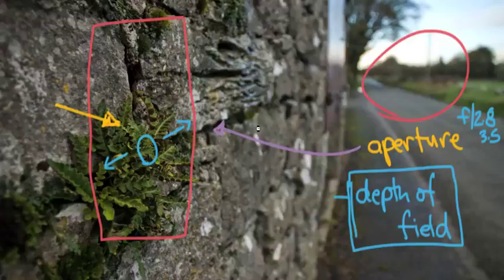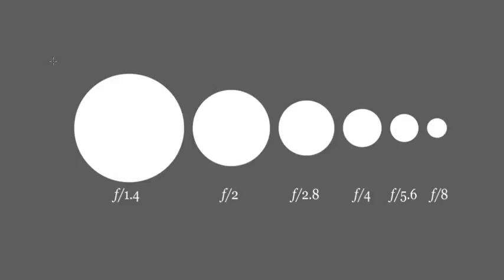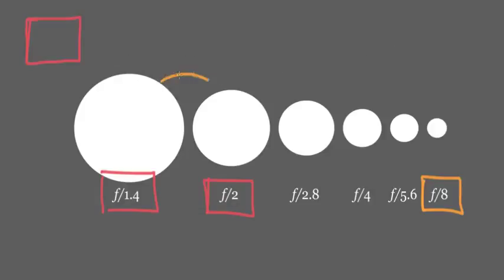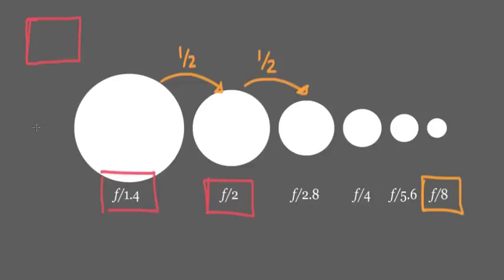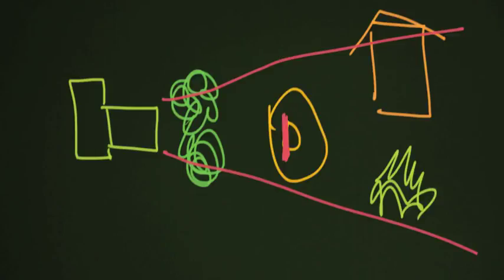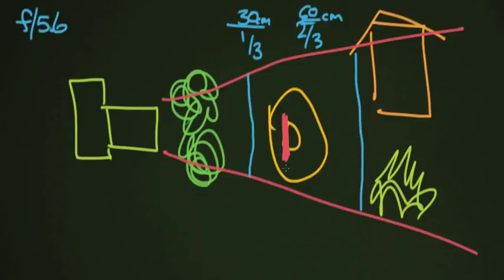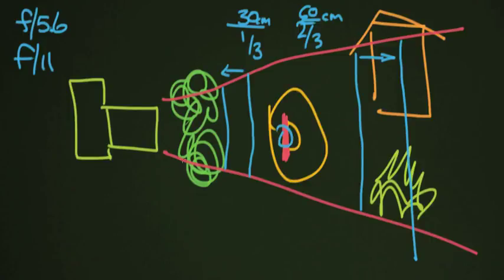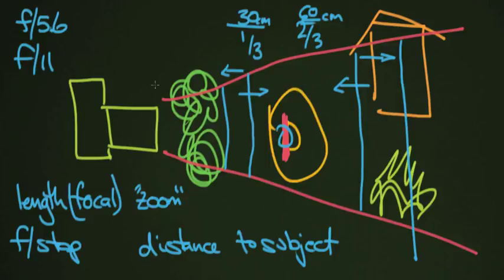Aperture and Depth of Field in Photography YouTube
HOW TO CHANGE THE LIGHTING IN A PHOTO

Retouching + Color Grading
In this 140-minute VIDEO tutorial, we will start with a basic studio photo and create a completely different, much darker environment, add sources of lights and create a cool smoky vapor effect which will give our photo the look of a commerical poster featuring a celebrity athlete.
By mastering the Photoshop techniques shown in this tutorial, you will be able to create any mood you wish for your photos even though they were taken in a bright environment! You will also learn how to create light effects that will make your photos "pop" and grabs everyone's attention!

HOW TO MAKE YOUR PORTRAITS LOOK OUT OF THIS WORLD

Retouching + Color Grading
In this 50 minute VIDEO tutorial, we will start with an unretouched portrait of a girl, a photo anyone can take at home with their camera and transform it into some sort of fantasy character. We will go through every step I took to get the final result, from working on the skin, color grading, lighting and finishing with the background.
With the techniques you'll master after completing this Photoshop tutorial, you will be able to create many different looks for your portraits, whether you just want a subtle enhancement or you really want to push it and transform your portrait into something that is out of this world!

HOW TO TURN A SELF-PORTRAIT INTO A STUDIO SHOT PORTRAIT

Retouching + Color Grading
In this 88-minute VIDEO tutorial, we will start with a cool self-portrait from NikxStock and with the help of Photoshop, we will transform it into some sort of flashy, punk rock, studio shot portrait!
By creating and starting off with a high dynamic range base, we will then be able to build up a unique look by adding up different retouching and color grading techniques.

HOW TO CREATE A SURREAL LOOKING CHARACTER WITH ADVANCED RETOUCHING TECHNIQUES

HOW TO TRANSFORM A BASIC PORTRAIT INTO A GLAMOUR SHOT

HOW TO TURN YOUR PHOTOS INTO HIGH IMPACT MAGAZINE ADS

HOW TO GLAM UP A BUDGET PHOTO SHOOT WITH EDITING

HOW TO TURN A GIRL INTO A SURREAL CHARACTER

HOW TO ADD AN ENCHANTED ATMOSPHERE TO YOUR PHOTOS

HOW TO TURN A DAYTIME SCENE INTO A NIGHT SCENE

HOW TO TURN YOUR PHOTO INTO A FLASHY POSTER AD

HOW TO GIVE A PHOTO A COOL GRUNGY DESATURATED LOOK

HOW TO DO AN EXTREME MAKEOVER DIGITALLY IN PHOTOSHOP

HOW TO BRING OUT COLORS & DETAILS IN YOUR PHOTOS

HOW TO CHANGE THE LOOK OF A DULL PHOTO WITH COLOR GRADING

HOW TO MAKE THE MOST OUT OF YOUR RAW PHOTOS

HOW TO CREATE A LIGHTBOX FOR POCKET CHANGE!

DIGITAL PAINTING FOR BEGINNERS: HOW TO PAINT WITH A MOUSE

HOW TO MAKE A PORTRAIT POP OUT OF THE SCREEN

HOW TO IMPROVE THE LOOK OF YOUR WEDDING PHOTOS